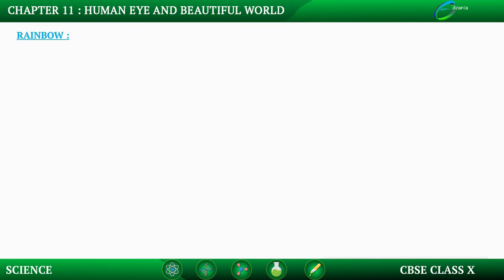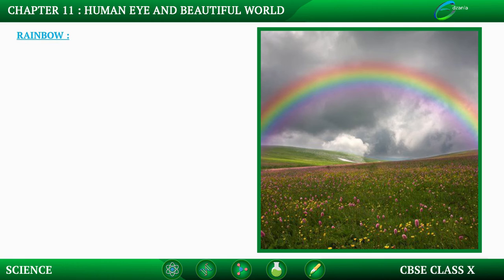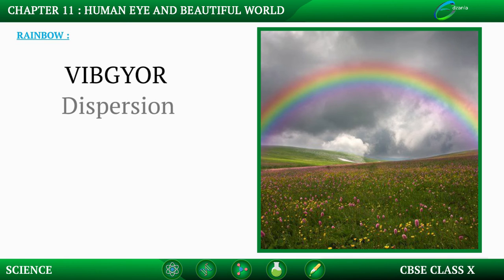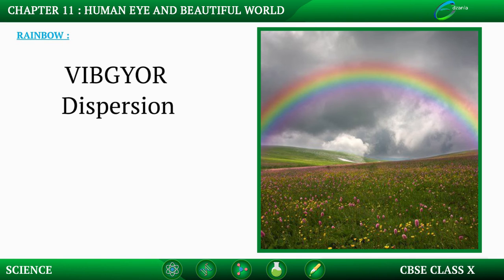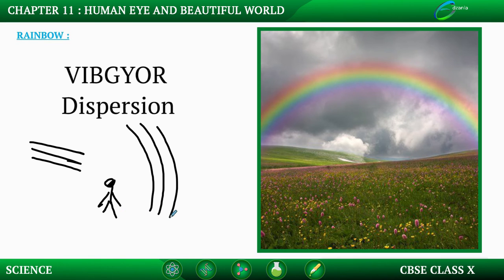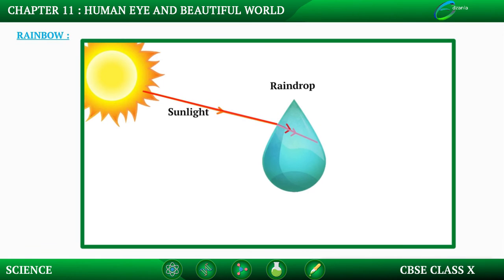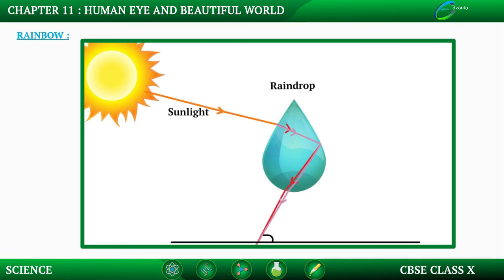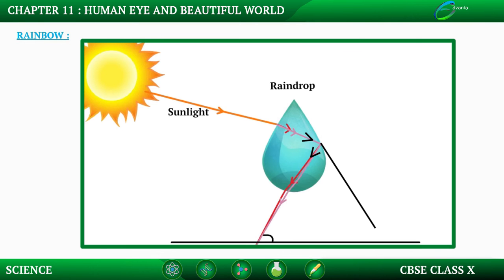Human Eye and Colorful World-Rainbow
Rainbow